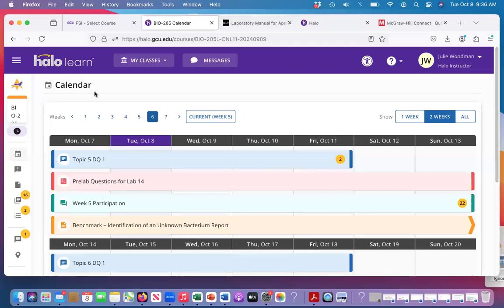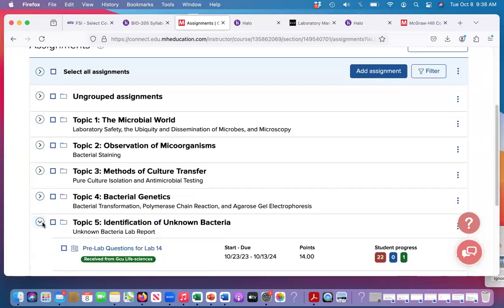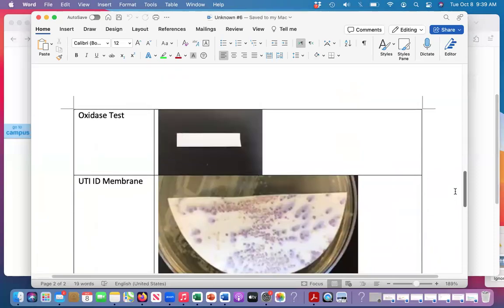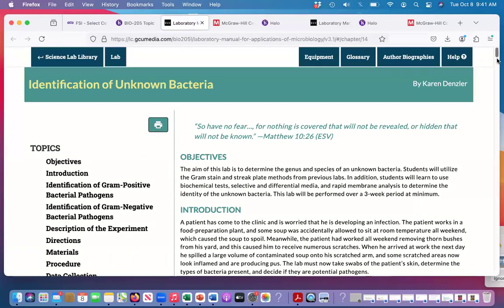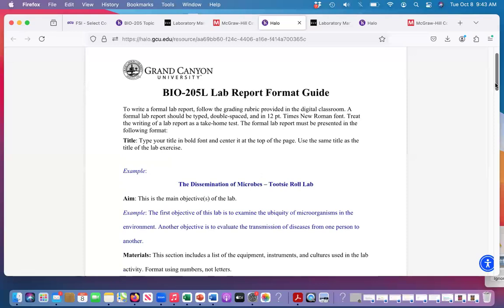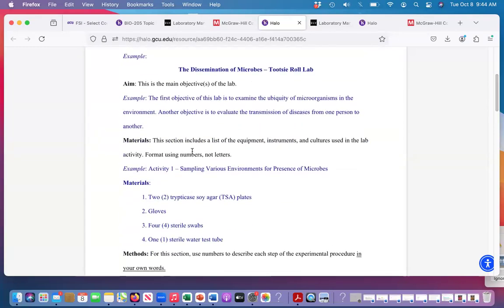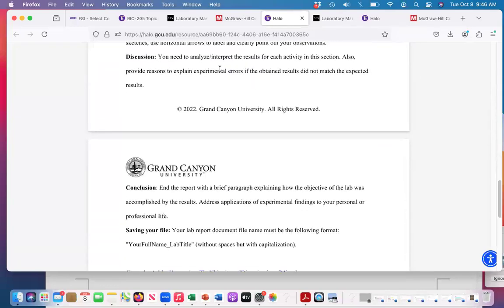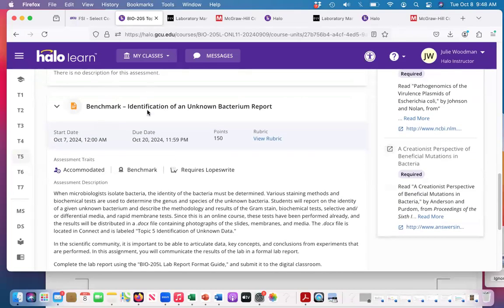Unknown Bacterium Lab Report Instructions